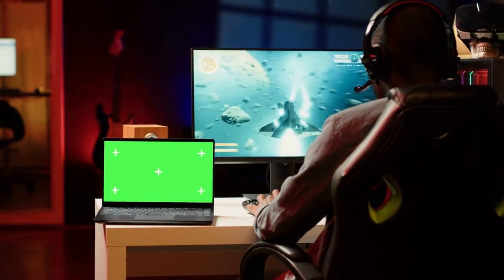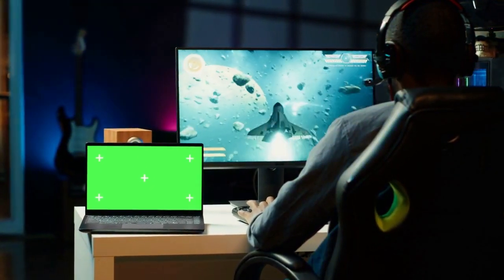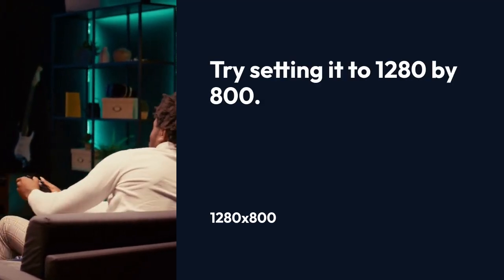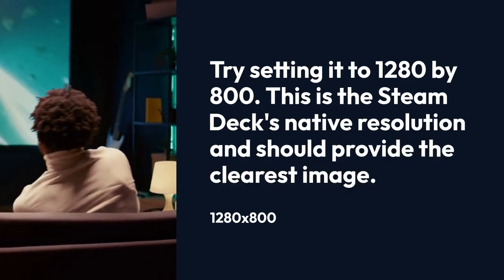How to fix small screen display on Steam Deck?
If your Steam Deck display appears smaller than expected, the game's resolution settings are likely the culprit. Access the in-game settings menu and adjust the resolution to match the Steam Deck's native resolution of 1280x800. Experiment with different display modes like "Fullscreen" or "Borderless Windowed" to see which works best. In Steam's game properties, under "General," find "Game Resolution" and try changing it to "Native" or manually set 1280x800. For older games, you might need to edit the game's configuration files, typically found in the game's installation directory, to modify resolution settings directly. If you are streaming from another PC, check resolution settings on your streaming PC as well.